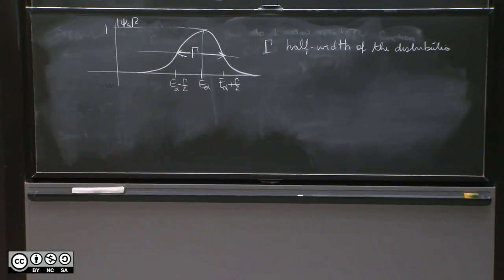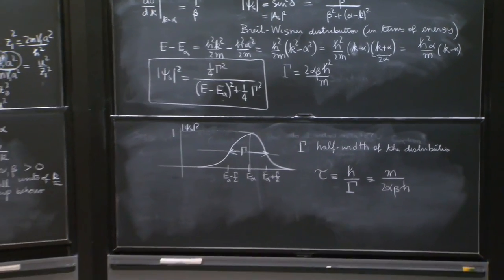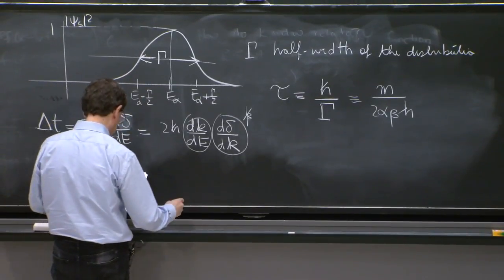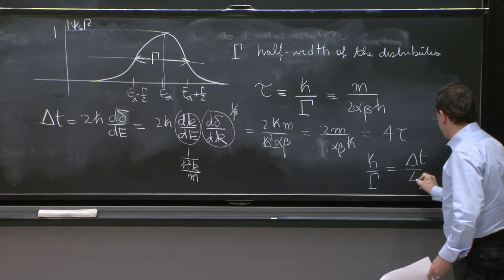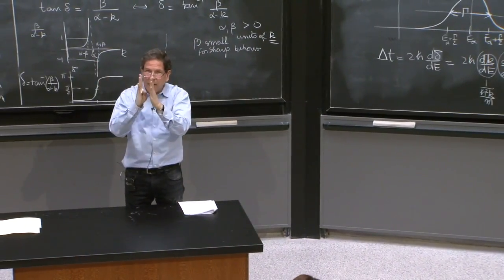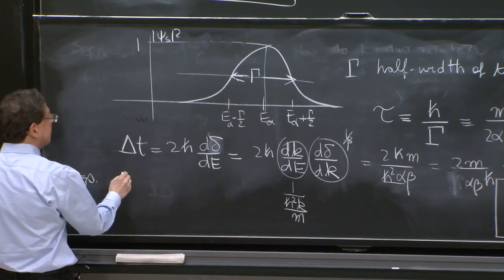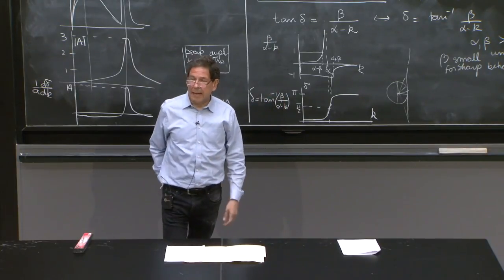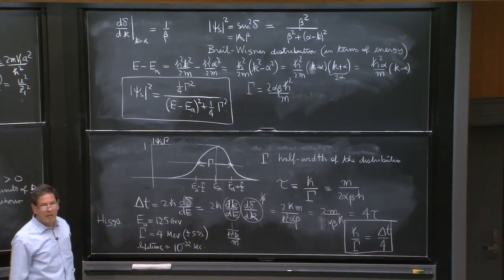Half-width and time delay